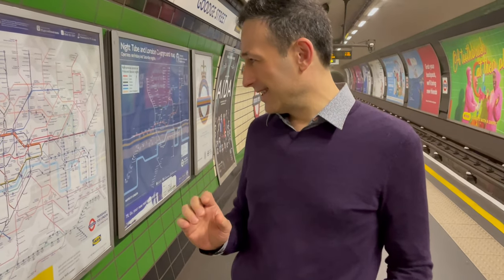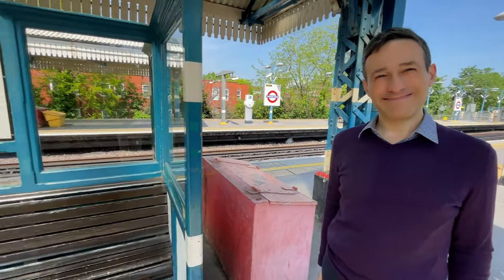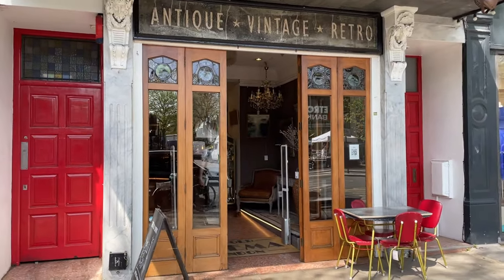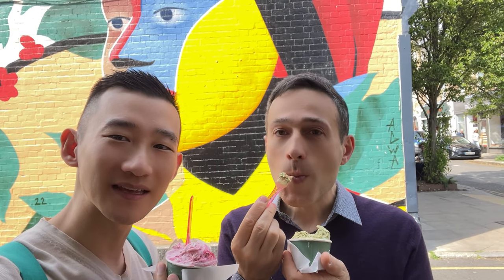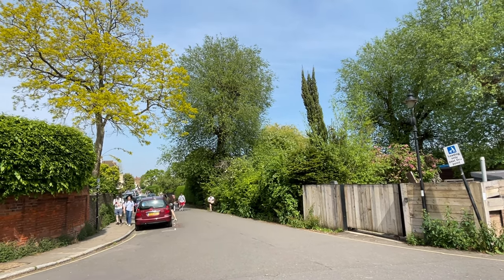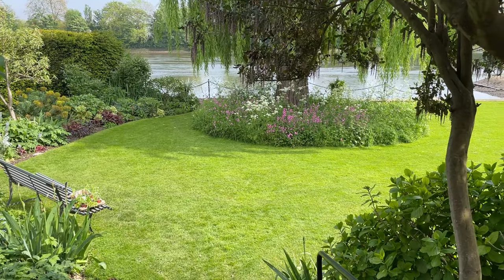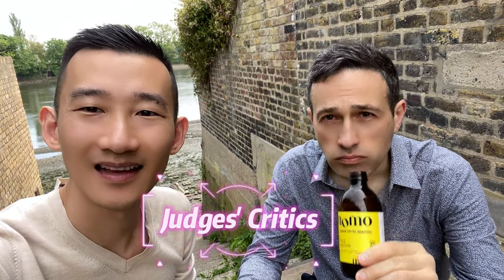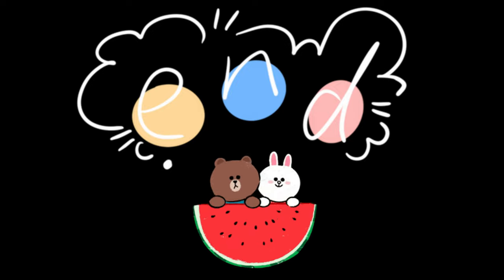The London You DON'T KNOW! Turnham Green Village, Chiswick Mall, walk by the Thames, Coutryside feel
Over the years we discovered a number of Villages within London.

Let's find out what we mean by Village, starting with one of our favourites: Turnham Green and Chisick Mall.

We will show you the highlights of a walk that takes 40 minutes until Riverside Studios in Hammersmith.

00:00 Introduction
00:23 What's a London Village?
00:51 Tube Connection of Turnham Green
01:32 Turnham Green Overview
02:27 Old Cinema - Vintage Shopping
03:22 Favourite Ice Cream in Turnham Green
04:23 Chiswick Mall
06:23 Chiswick Eyot Island
06:49 Favourite Cafe in Chiswick Mall
08:00 Strictly Come Dancing - River Studio